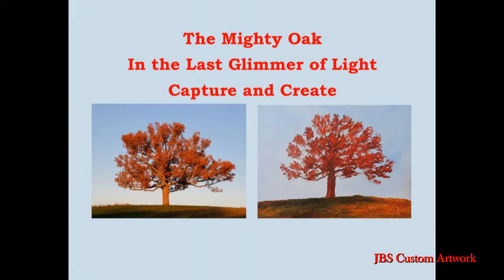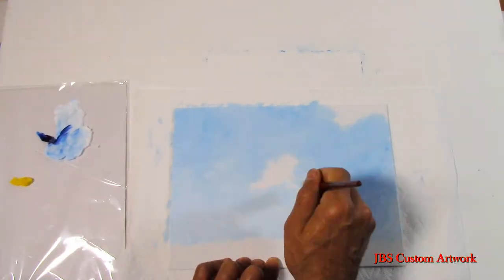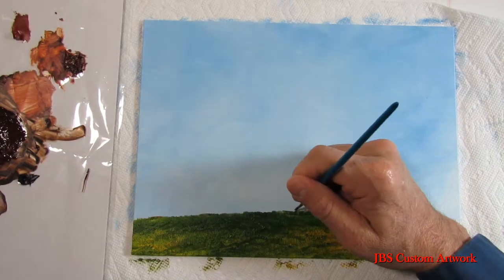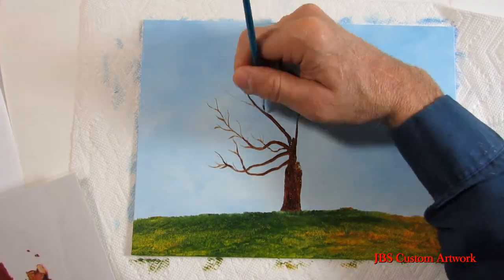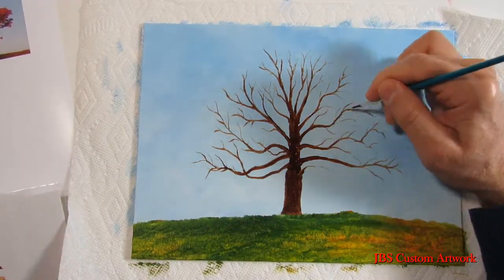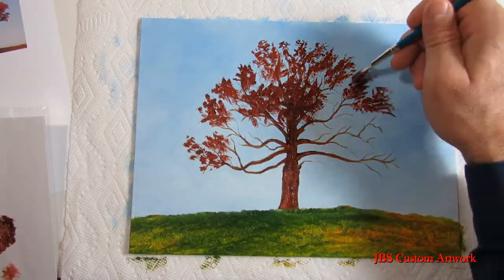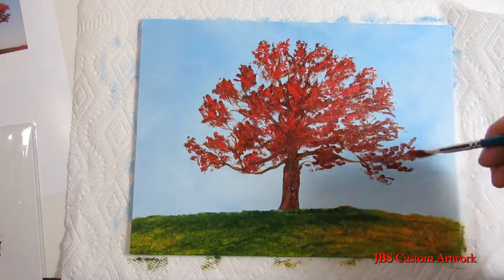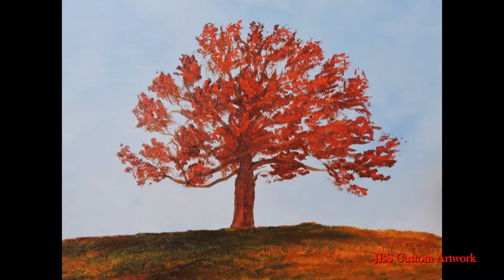The Mighty Oak Tree Painting Free Oil Painting Lessons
This is one of my favorite images. I took this shot just before the sun went down.